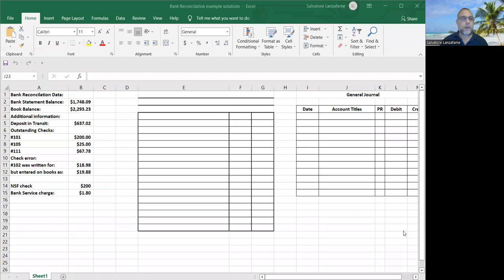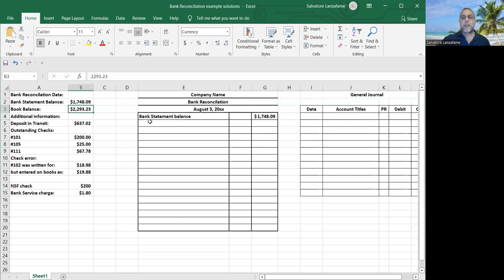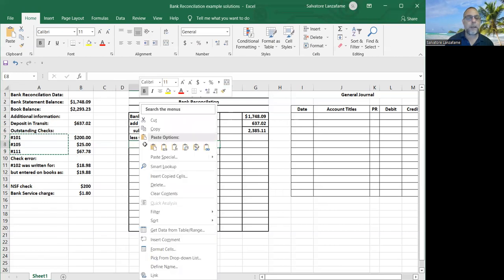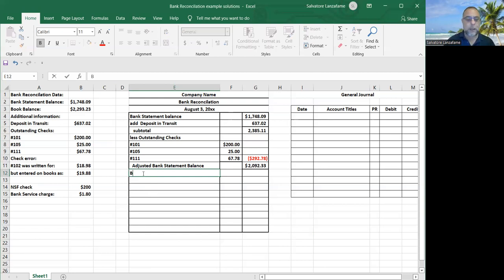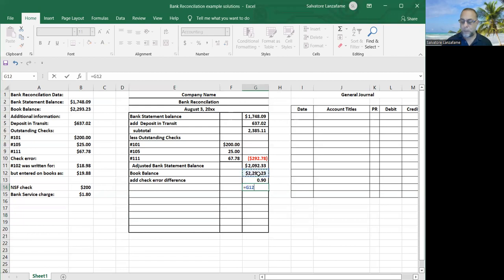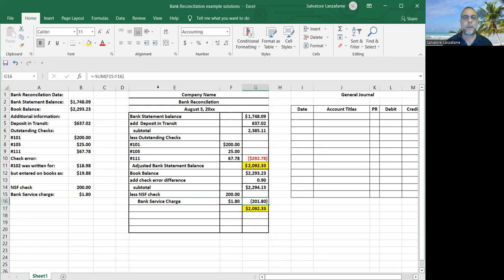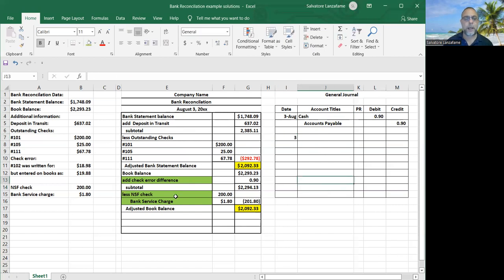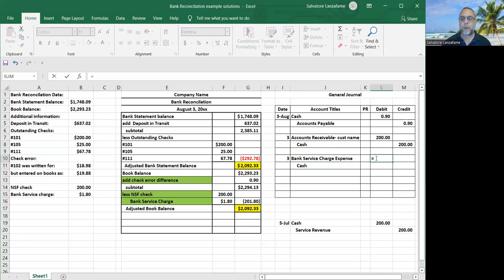Accounting Education - Bank Reconciliation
Basic Bank Reconciliation and journal entries